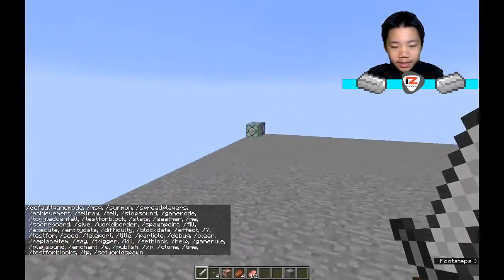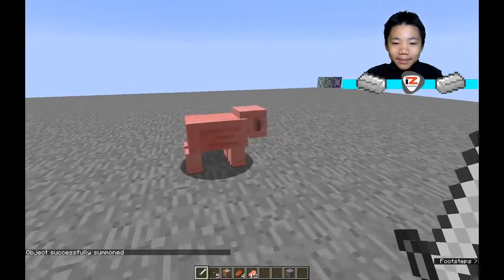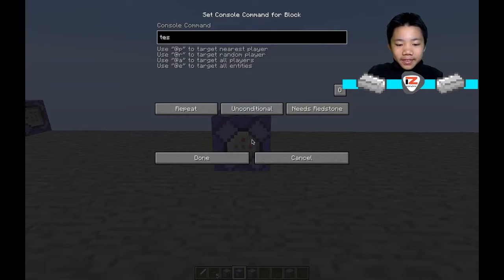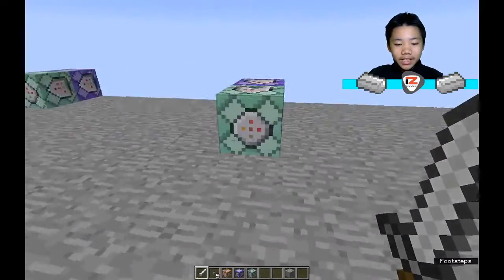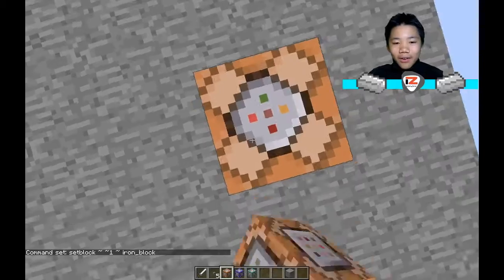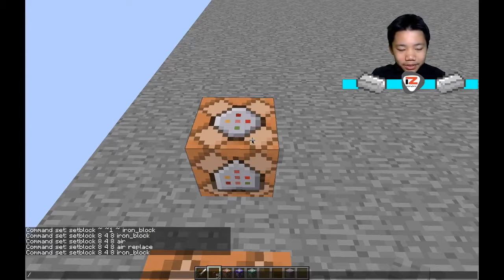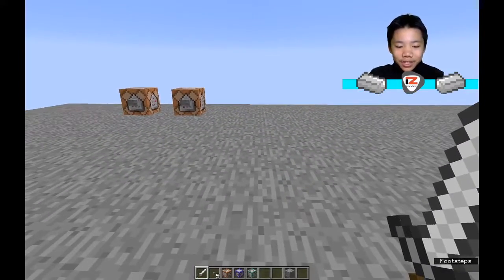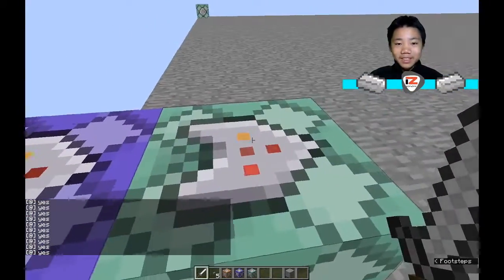Three More Cool Commands | Redstone and Command Blocks - Programming in Minecraft #6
Redstone and Command Blocks - Programming in Minecraft 6:
3 more game-changing commands (/testfor, /testforblock, /setblock).